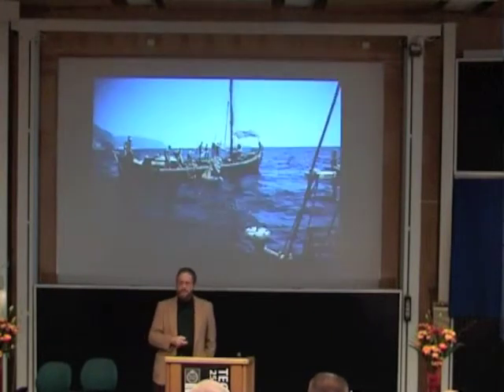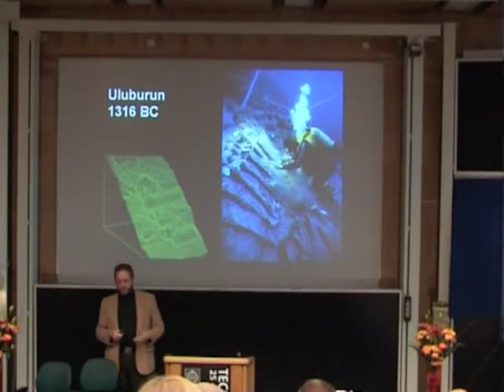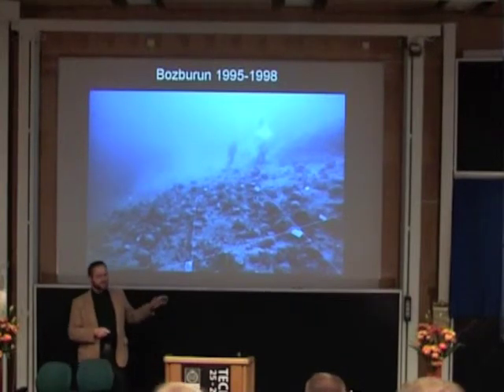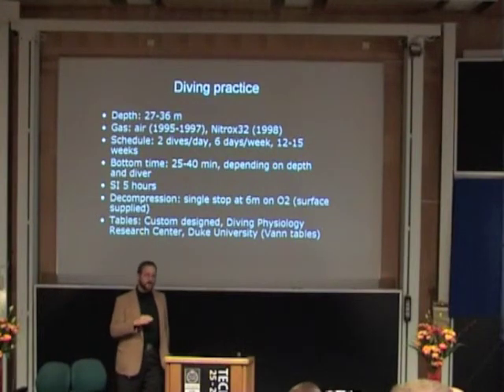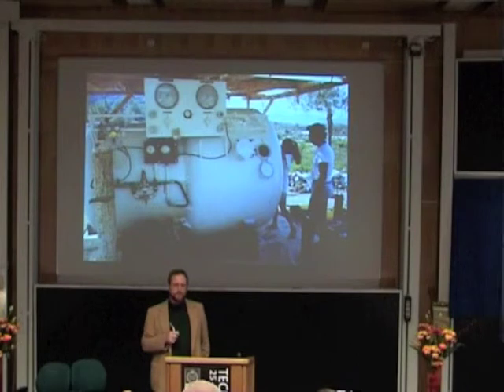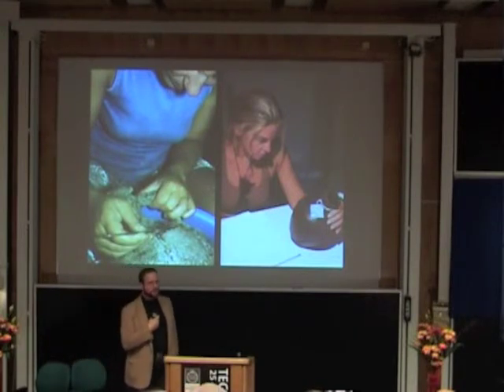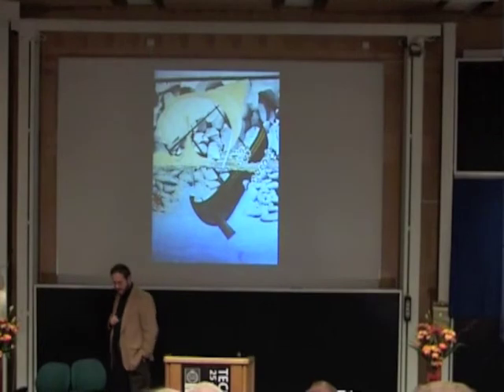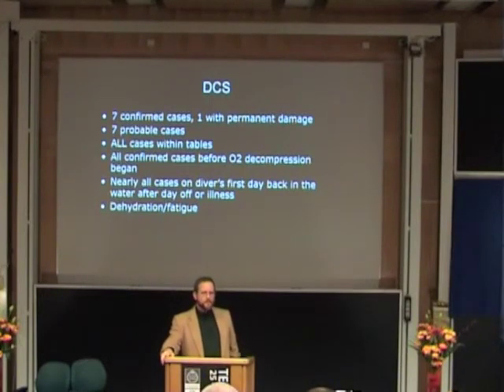The Bozburun Byzantine Shipwreck Excavation Dr Fred Hocker